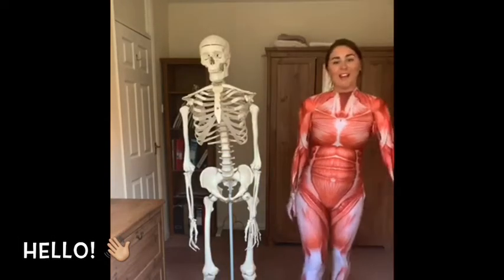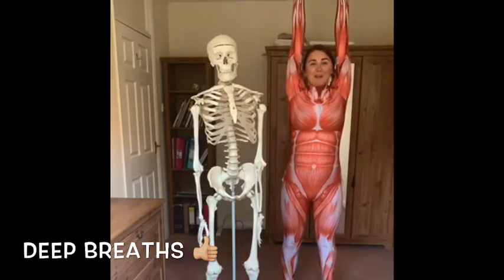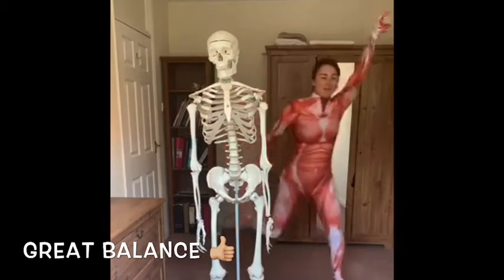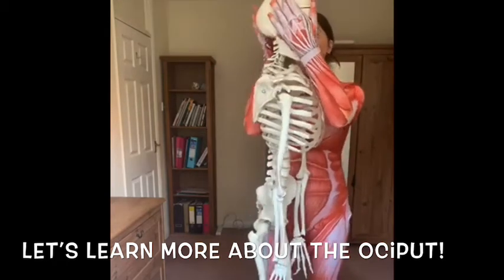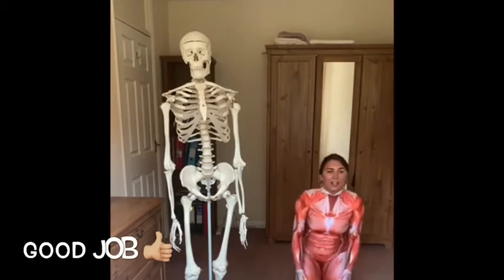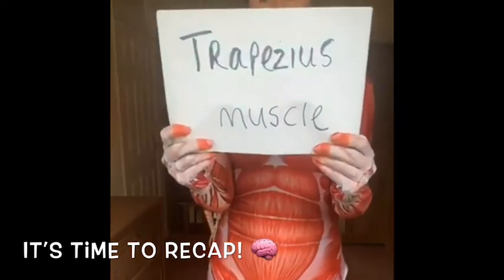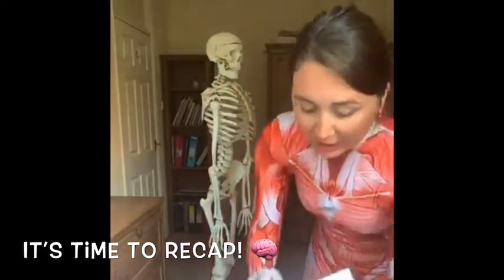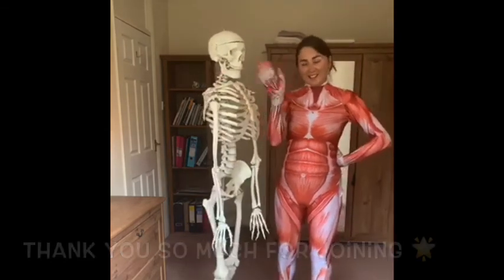Jen and Mr Jiggles 7th may (GW Osteopathy)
Join Jen and Mr Jiggles to learn how your body works!

Are you looking for some help with Home Schooling? We wanted to help by providing videos teaching kids about the body and involving exercise and movement with leaning to create a fun and interactive activity for both kids and parents

All you need is some space to move your body and a pad to write down the fun facts we will share with you. Each session will last about 10-12 minutes.